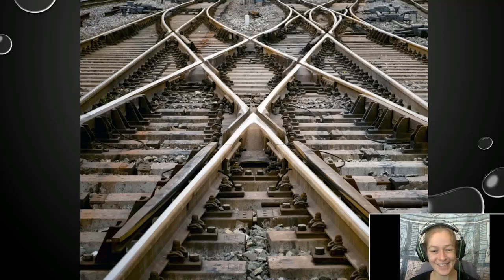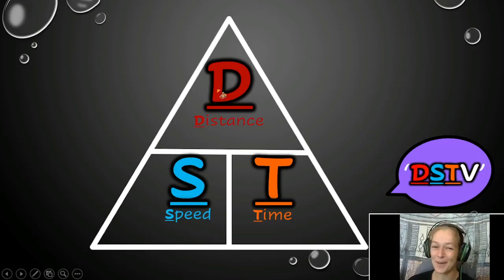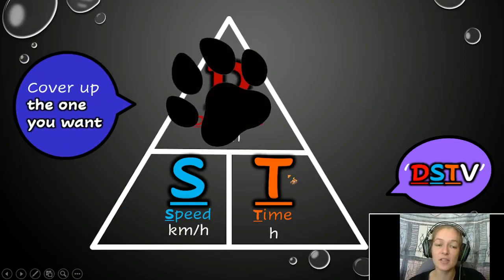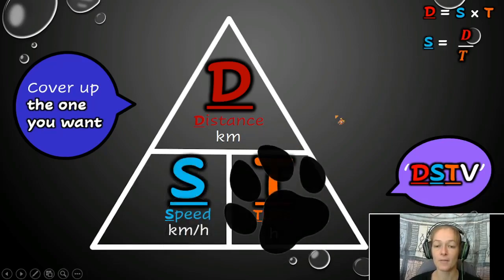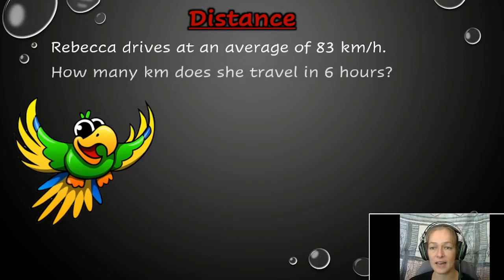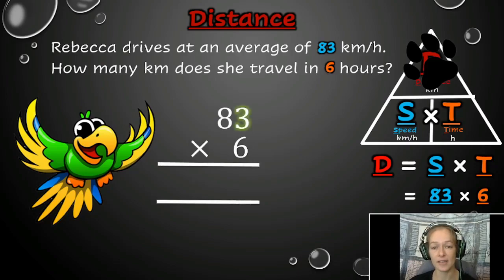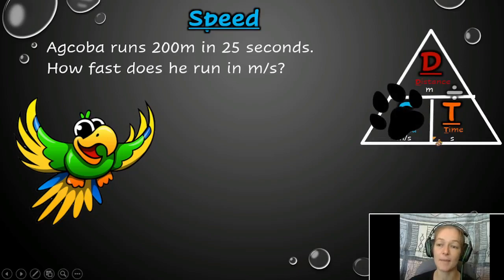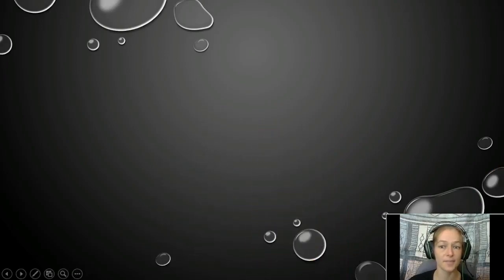Speed Distance Time - Master 'The Triangle' in 3 minutes!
Learn to use the infamous Speed, Distance Time triangle! Examples included.

In tribute to my Grade 8s of 2021 from Knysna High School; to help them with Grade 9. You guys rock!